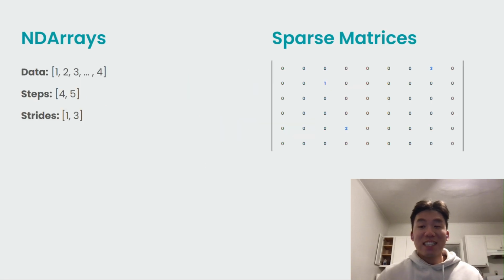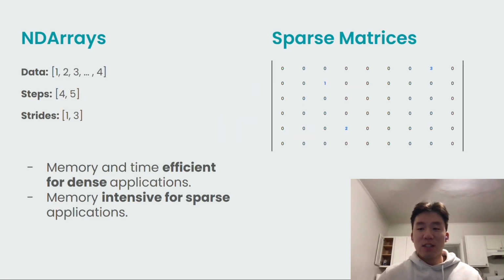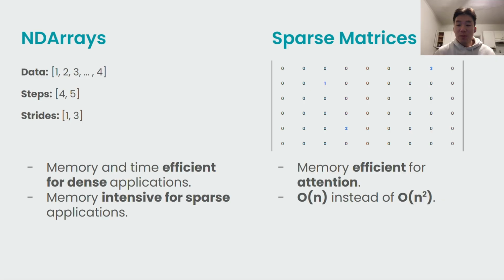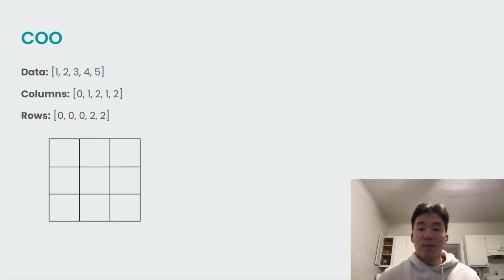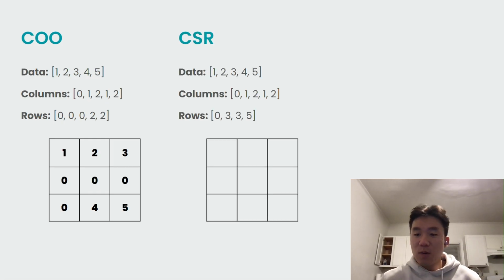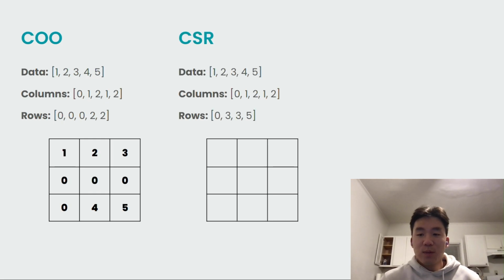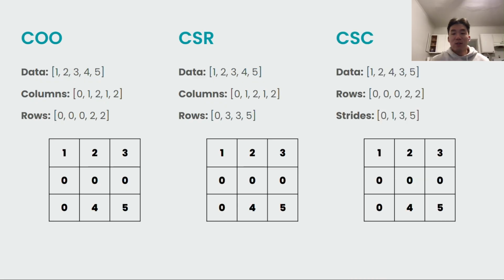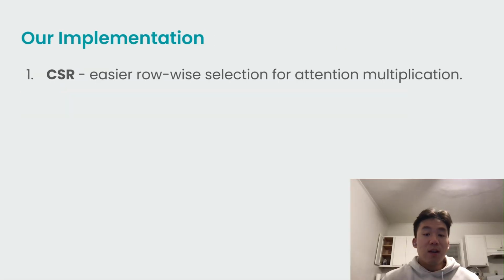DLS Group 65 Version 1